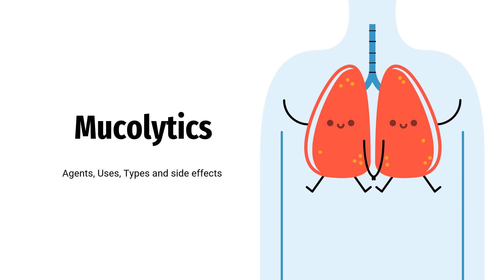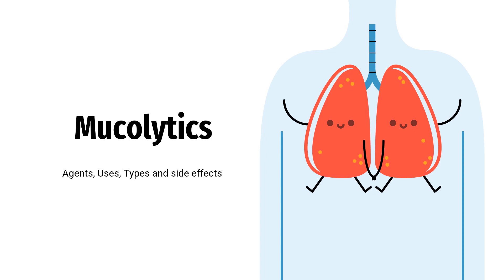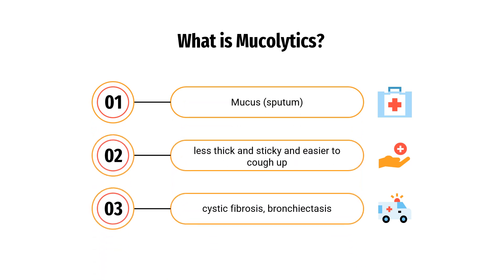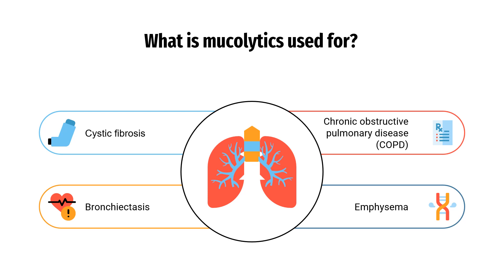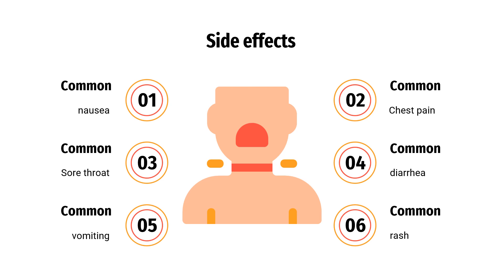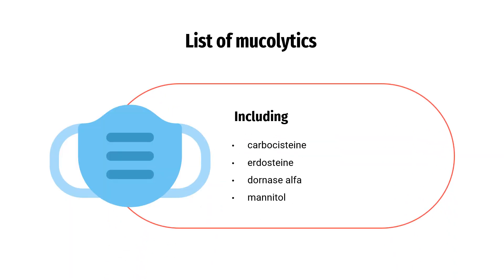mucolytic : Agents, Uses, Types and side effects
Mucolytics are medicines that thin mucus, making it less thick and sticky and easier to cough up. They are used to treat respiratory conditions characterized by excessive or thickened mucus, such as a chesty (productive) cough.

In this video, let’s find out:
What is mucolytics?
Types of mucolytics
What is mucolytics used for?
Contraindication
What are the side effects of taking mucolytics?
List of mucolytics